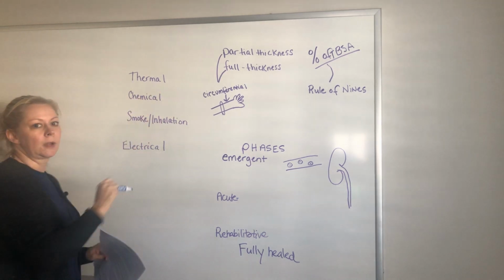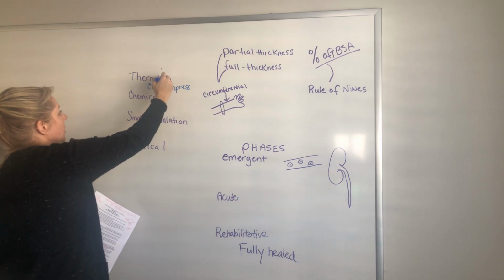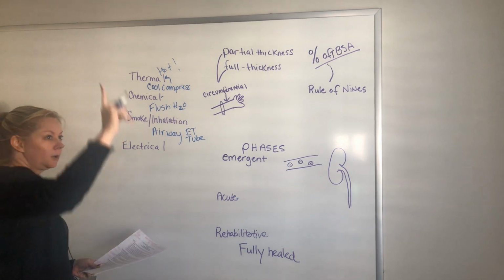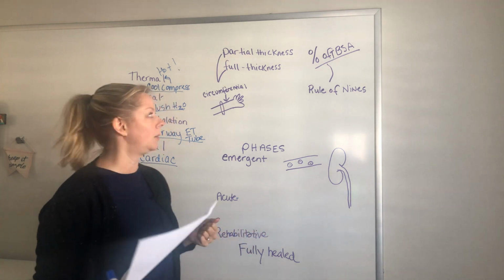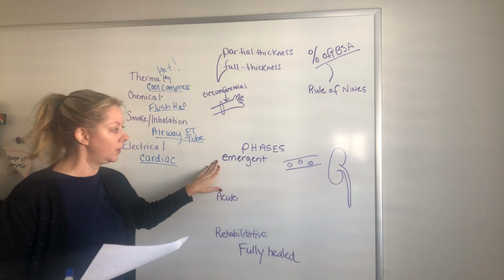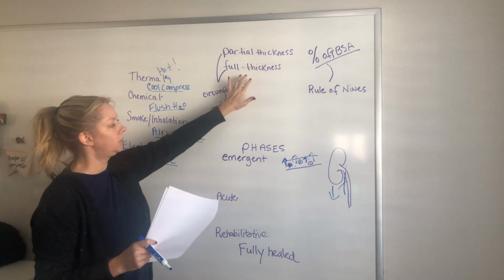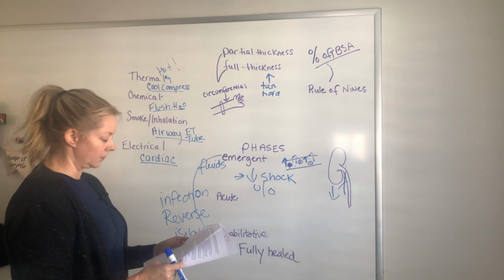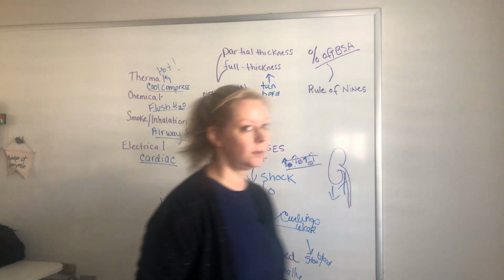Burn Wrap Up